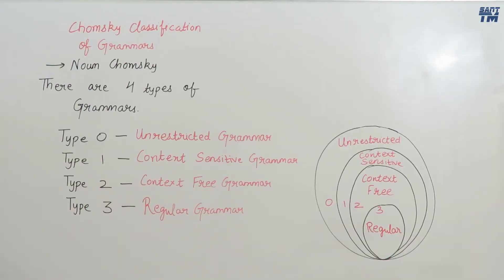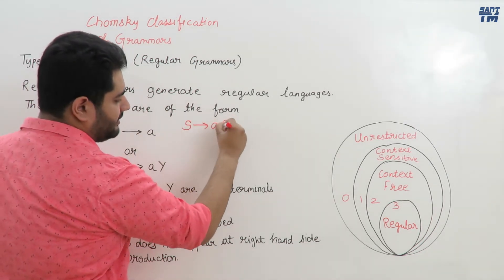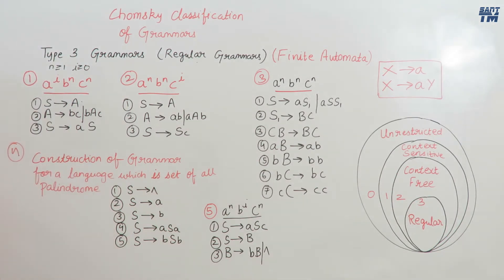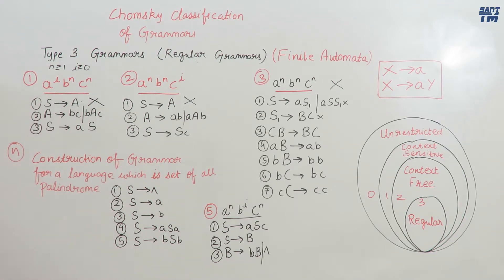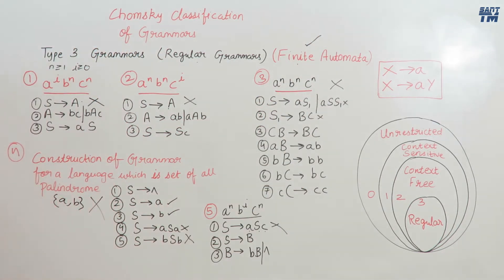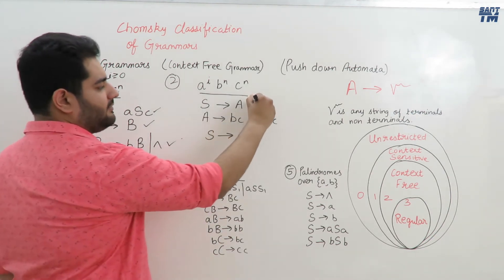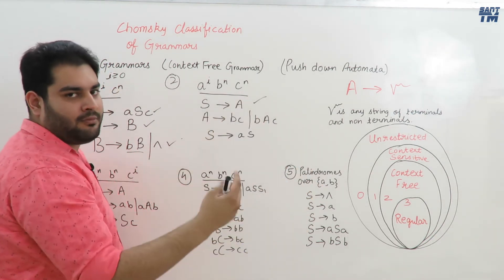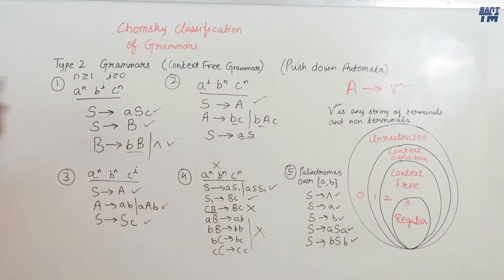Chomsky Hierarchy | Chomsky classification of languages | Theory of computation